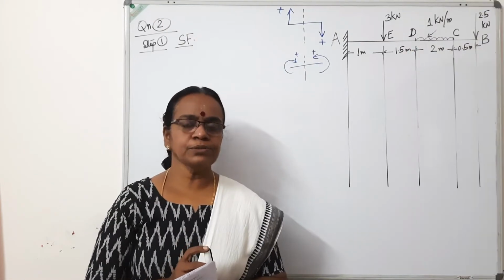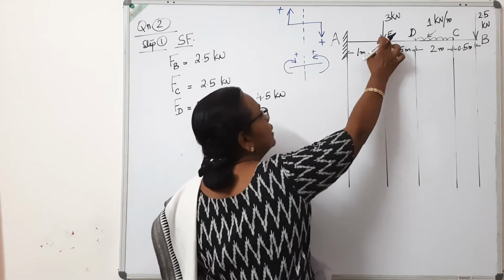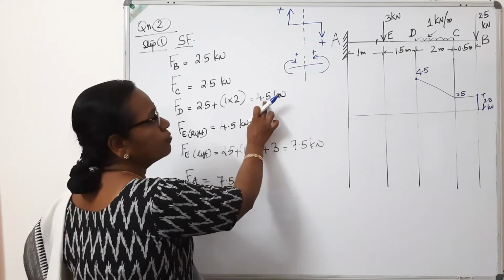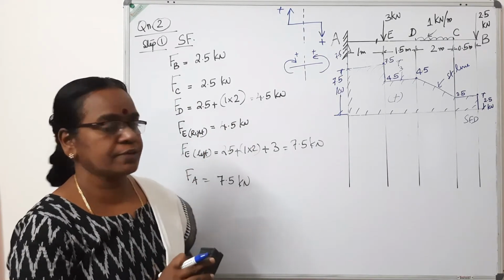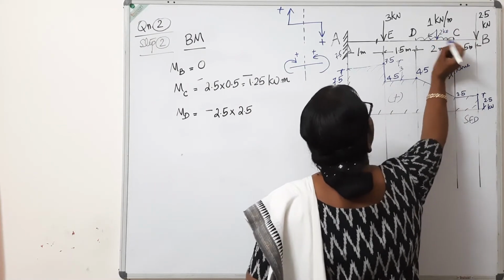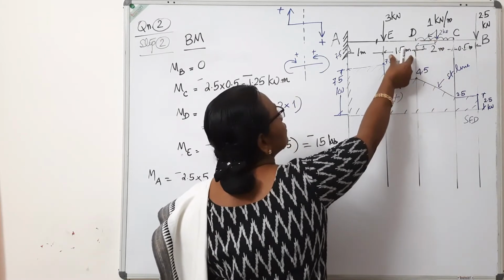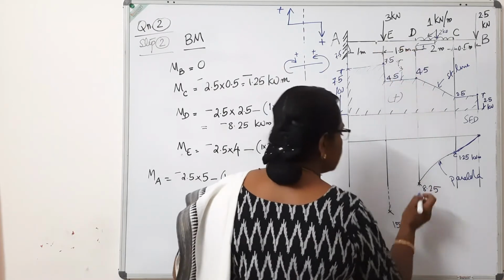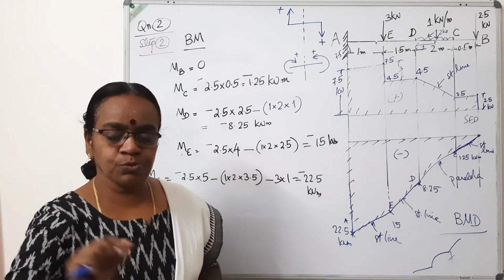Simple Steps to draw SFD and BMD | Cantilever Beam with several loads | Mechanics of Solids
In this video, the SFD and BMD of a Cantilever Beam with several loads is illustrated. Combination of Point Load and Uniformly Distributed Load (UDL).